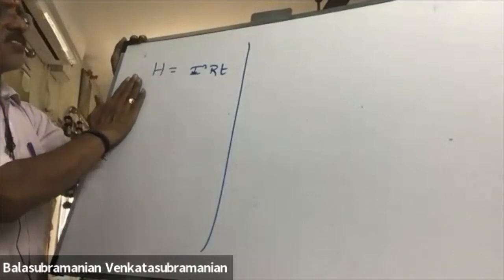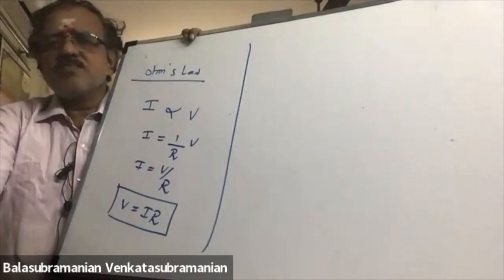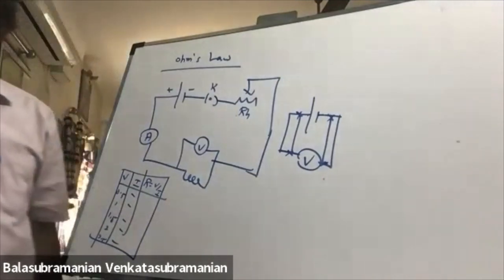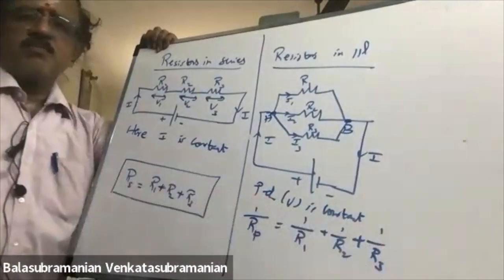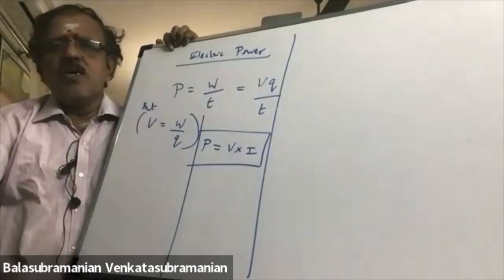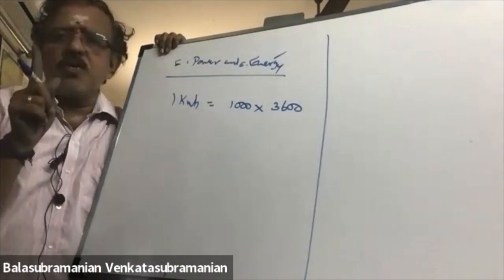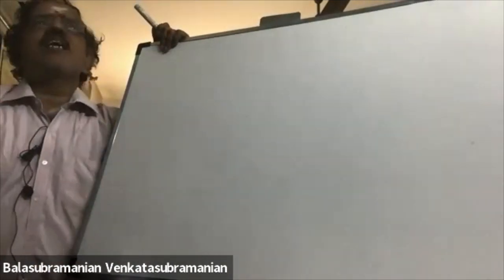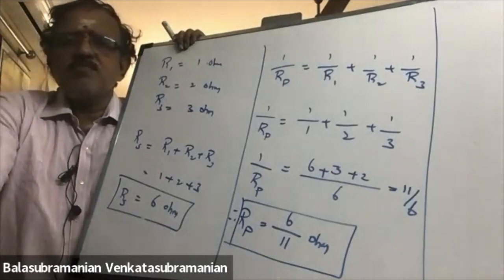Electricity: Part 2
This video is Part 2 for the chapter "Electricity" (2/2)